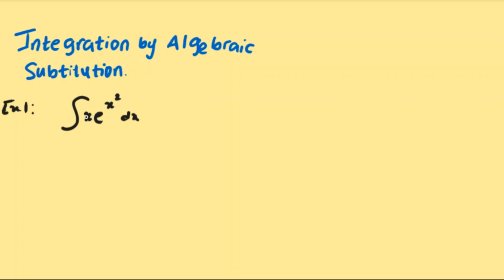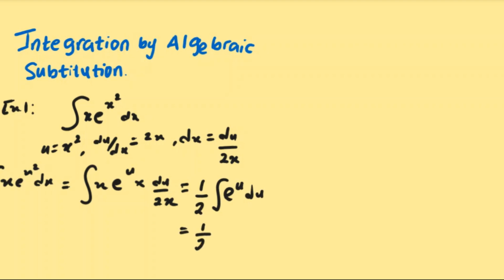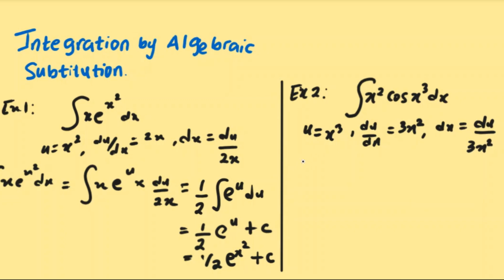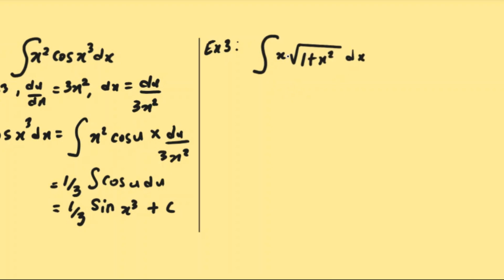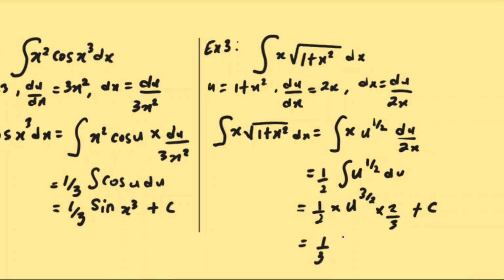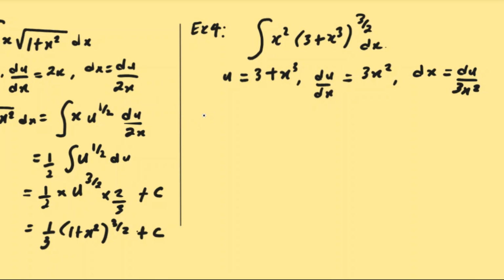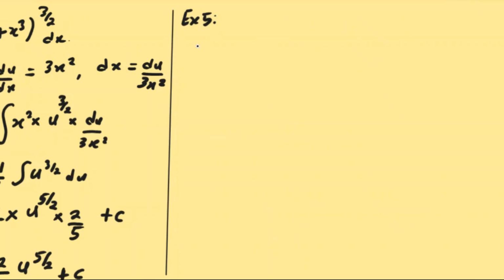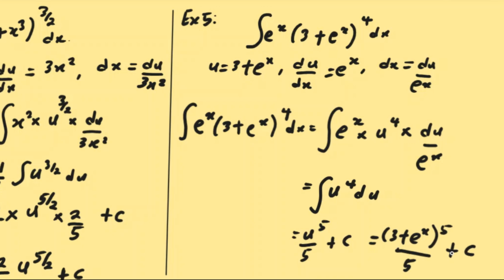Calculus Series: INTEGRATION BY ALGEBRAIC SUBSTITUTION (Basic Integral Calculus for beginners)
This video gives an overview of INTEGRATION BY ALGEBRAIC SUBSTITUTION for high school students and first year students who are taking calculus as a topic in Mathematics.